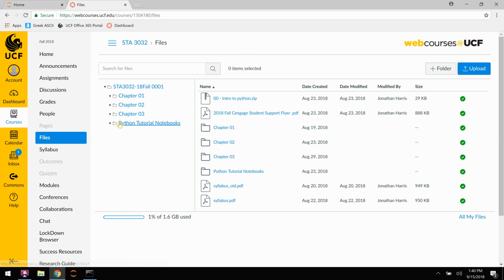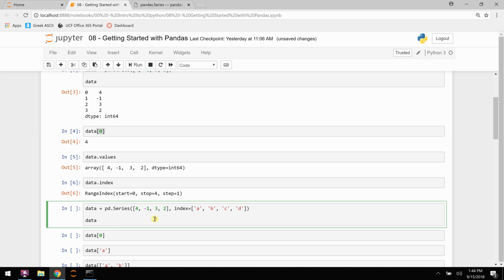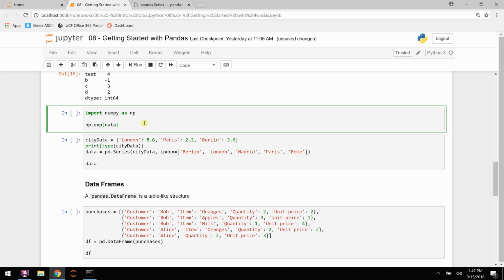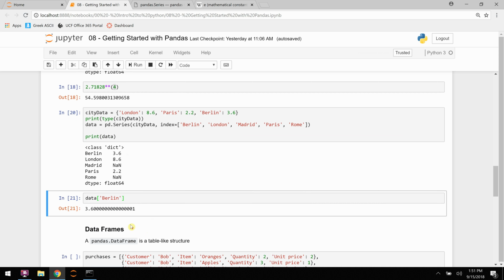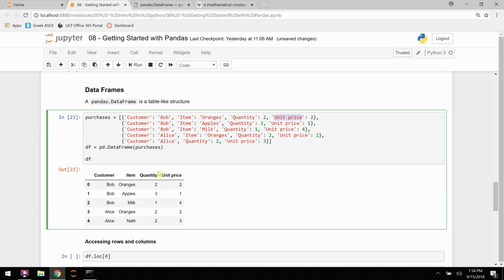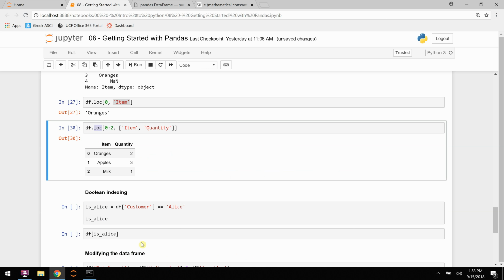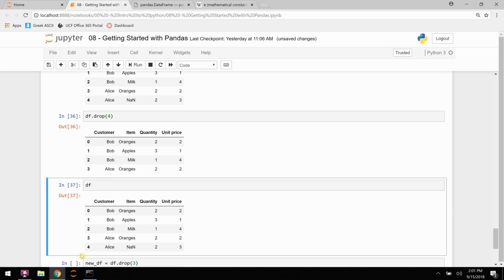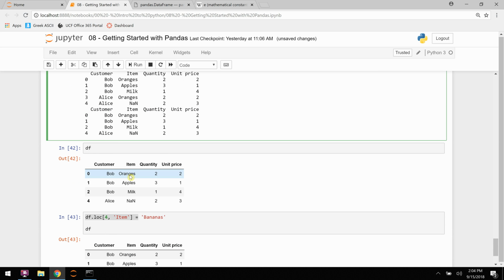08 Getting Started with Pandas